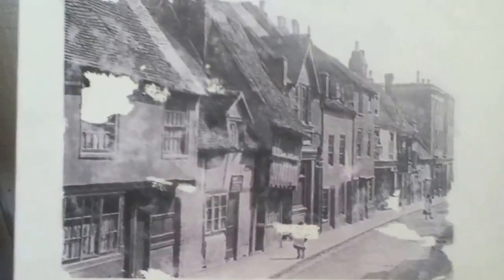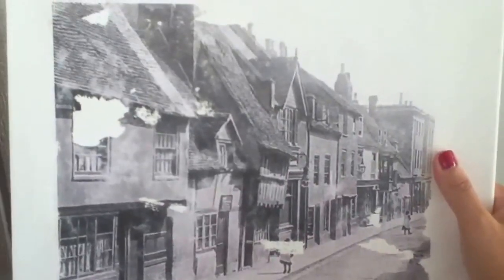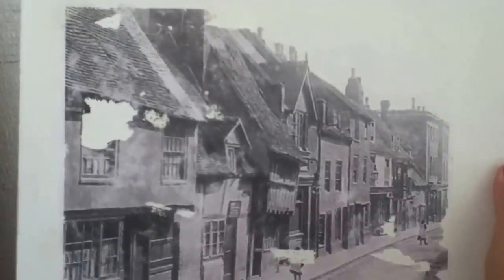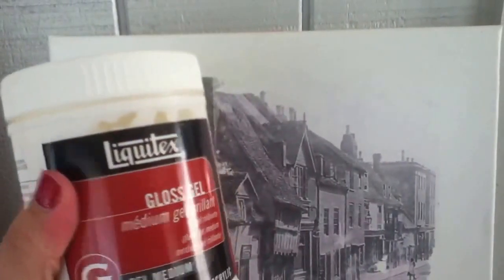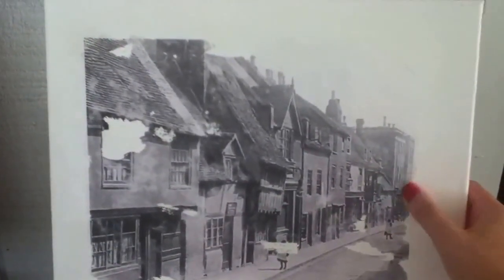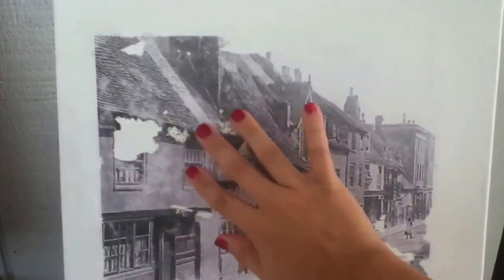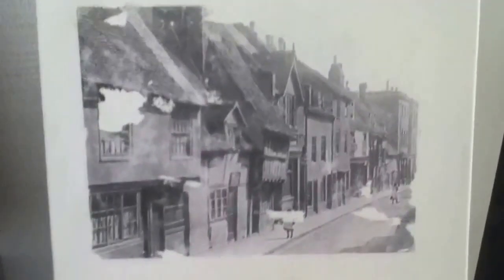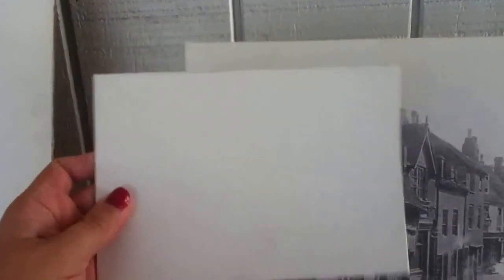Image Transfer using Inkjet Printer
I used a hp inkjet printer to print out my image and a cheap canvas from biglots. I started by first applying evenly brush strokes up/down(motion) with acrylic  gloss( gel medium) on the canvas then the image I used. I tried not to take long because the gloss dries fast. I then put the image on the canvas and made sure there were no air bubbles or wrinkles in the paper. Make sure to apply enough pressure on the image to get it to stick on the canvas. After I let it dry over night I started by putting water on my fingertips and I tried o rub it off gently. Apparently not gently enough because some of the image came off. But over all it still came out okay once I got all the paper off :)